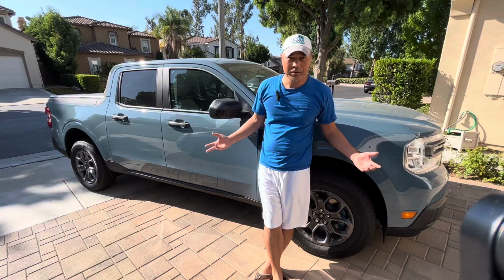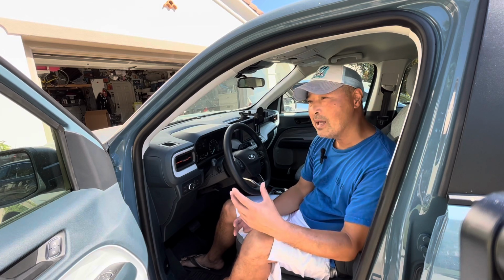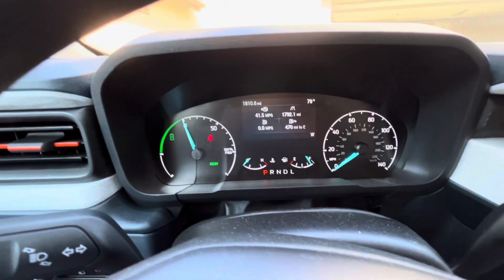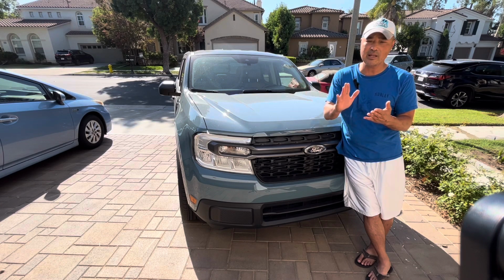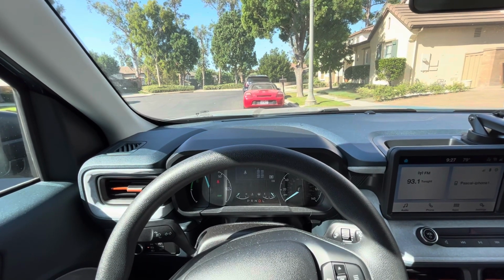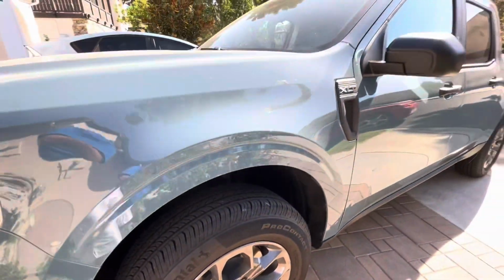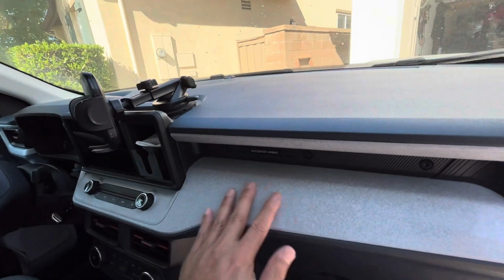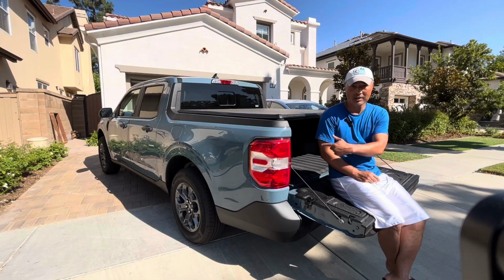The Good. The Bad. And The Ugly. Ford Maverick Hybrid XLT.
Here is  the  low down after driving the Maverick for a few months.  Overall, I really like this truck.  Maybe even love it.  Great MPG and still has a decent truck bed.  Handles like an SUV.  It is not perfect, but still a great car. Thinking of buying a Maverick?  BUY BUY BUY